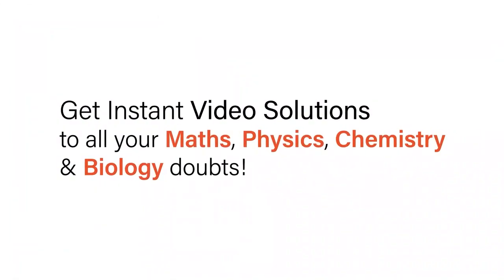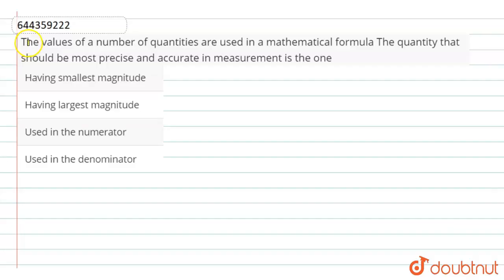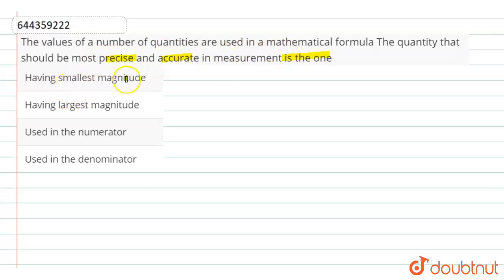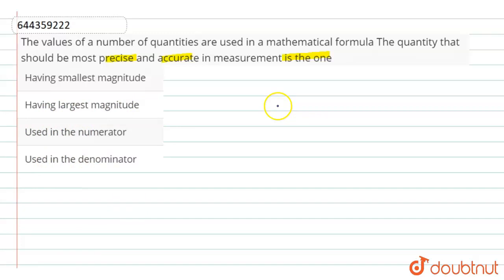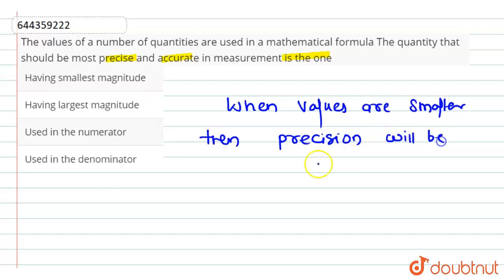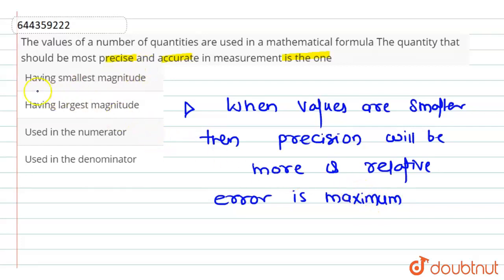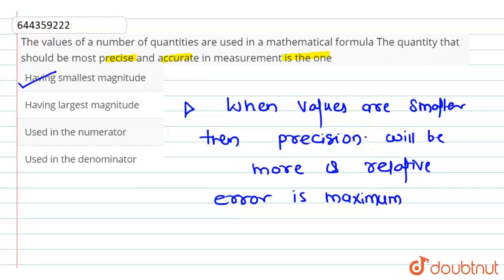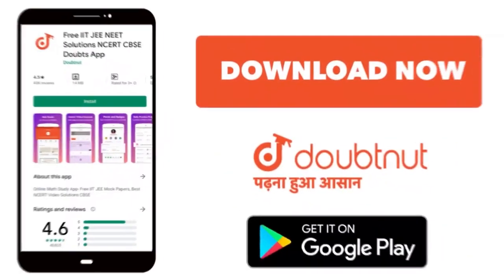The values of a number of quantities are used in a mathematical formula The quantity that should...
The values of a number of quantities are used in a mathematical formula The quantity that should be most precise and accurate in measurement is the one
Class: 12
Subject: PHYSICS
Chapter: UNITS AND MEASUREMENTS
Board:IIT JEE

👉 Have Any Query? Ask Us.